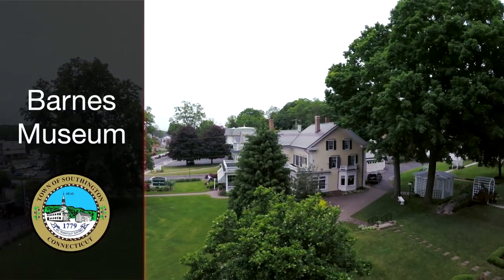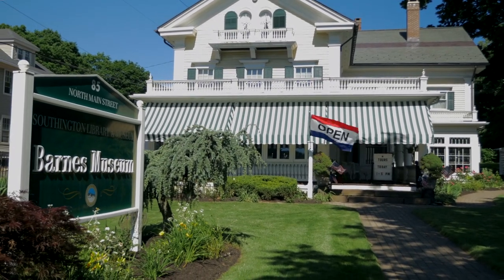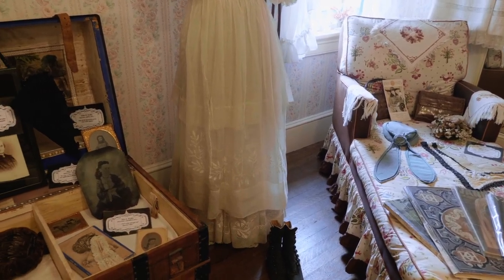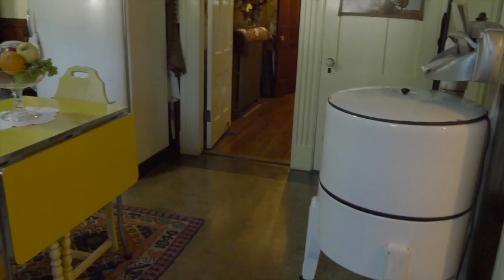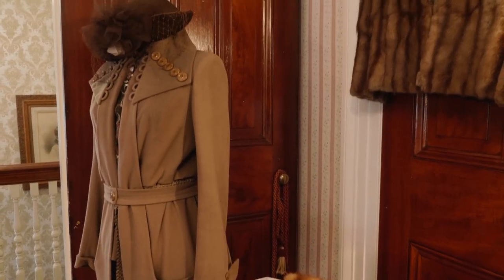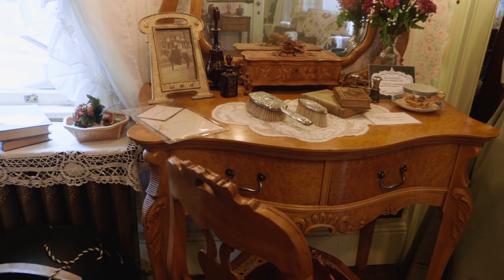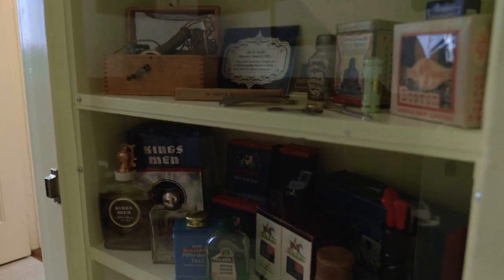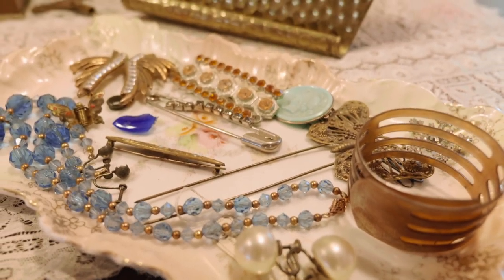The Bradley Barnes Homestead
About the Bradley Barnes Homestead
by Miceli Productions